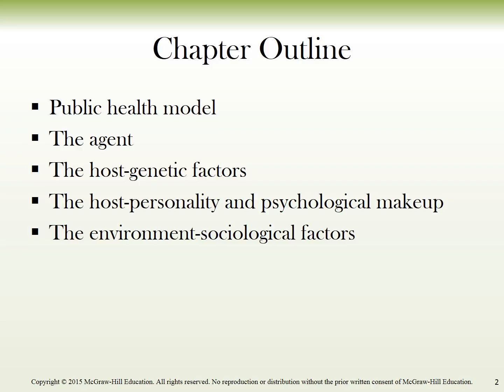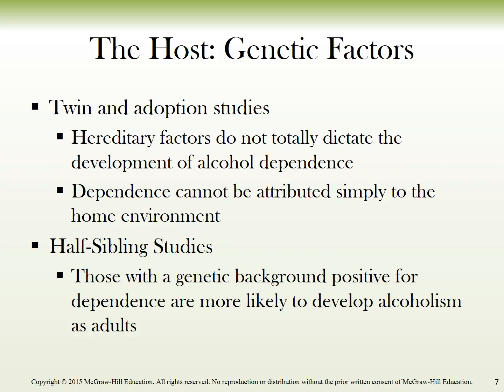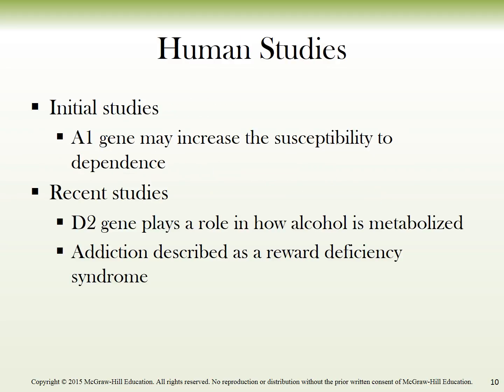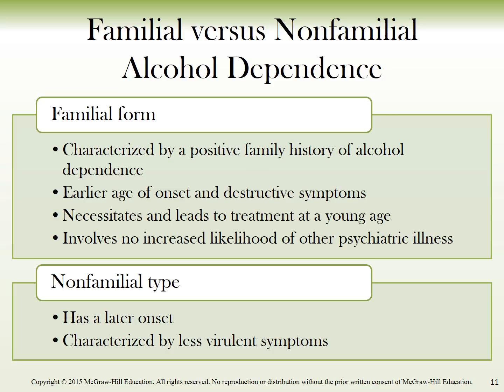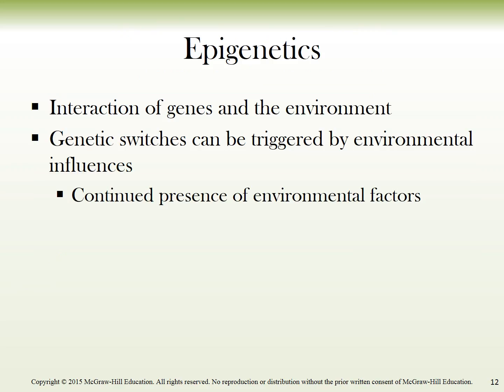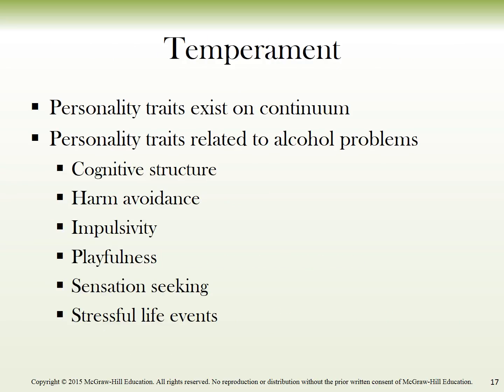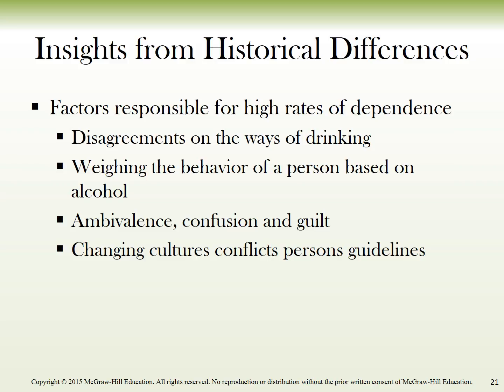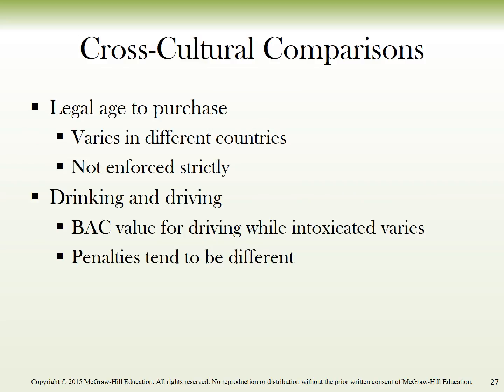Narrated Kinney 11e PPT Ch05